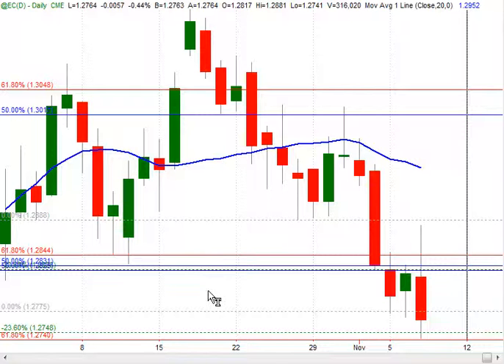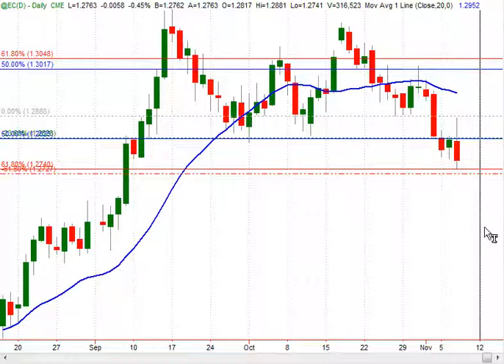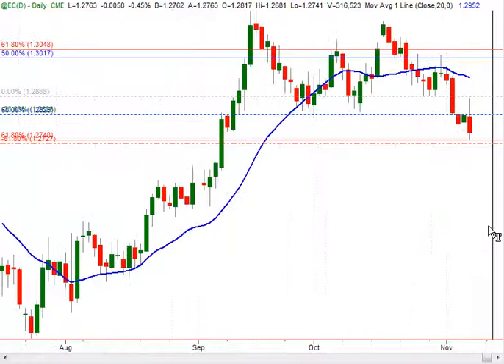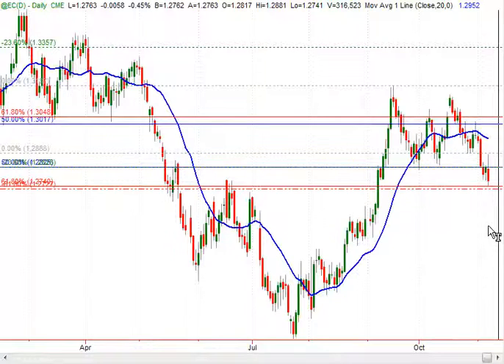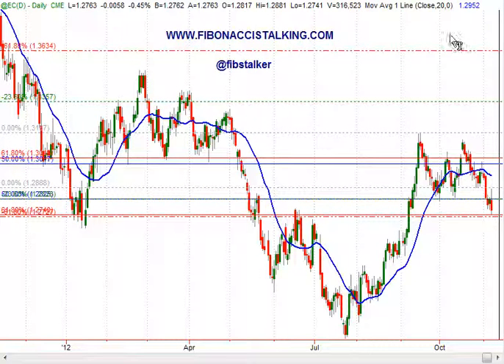Euro-Dollar Analysis, November 7th 2012 (English Language)